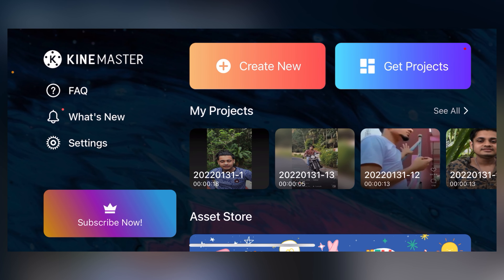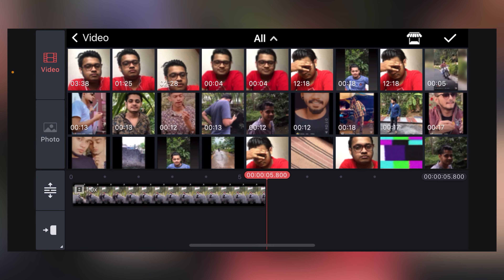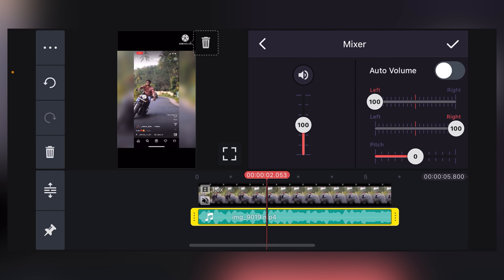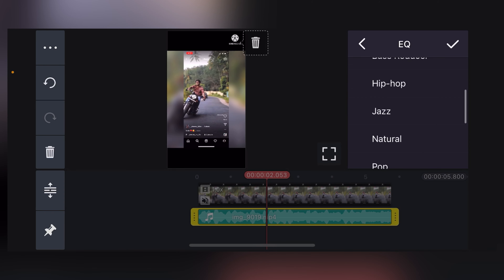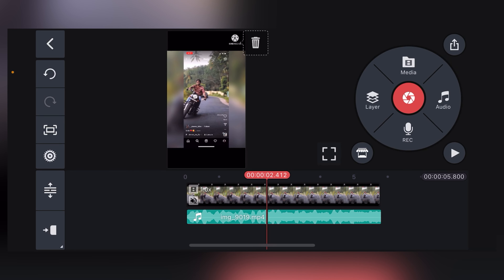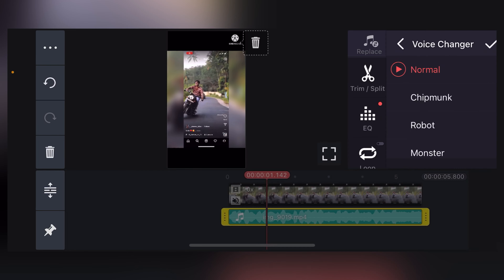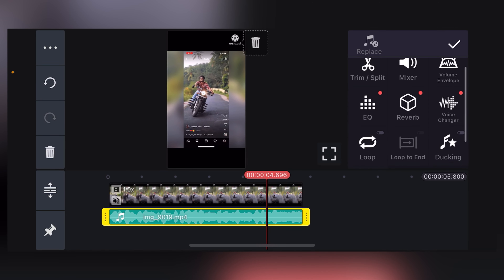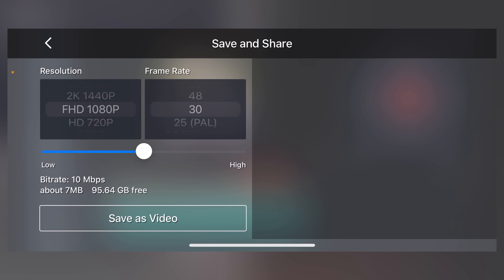How to upload songs without copyright(PART 2)